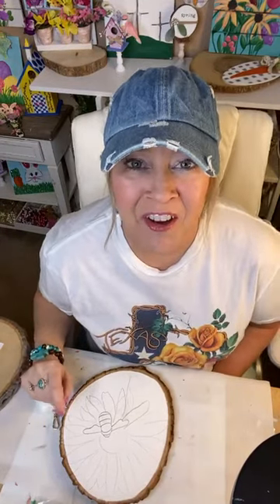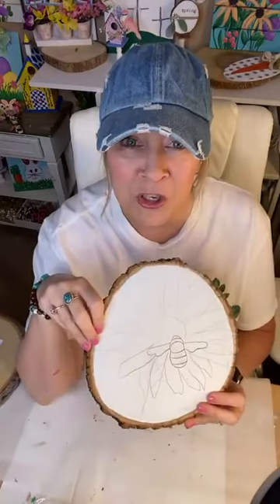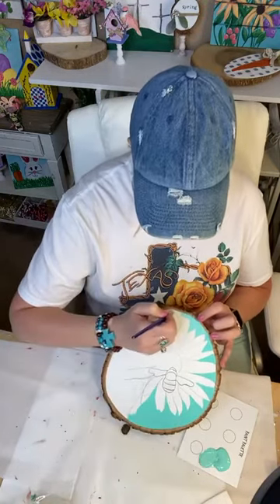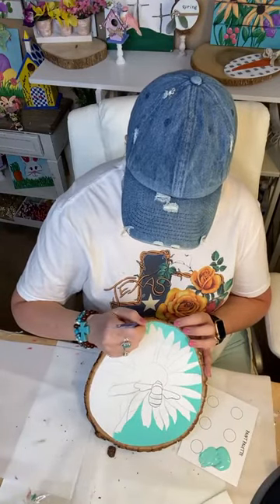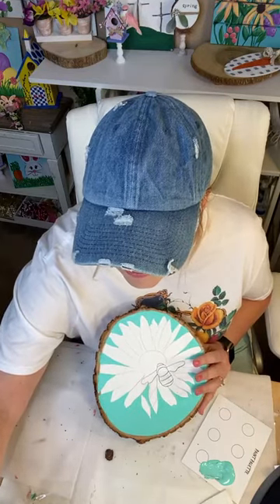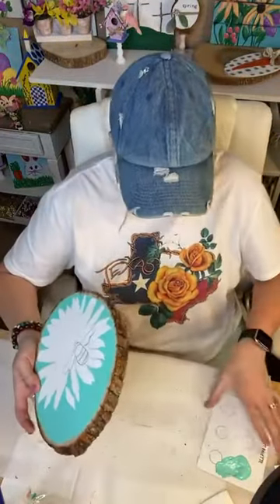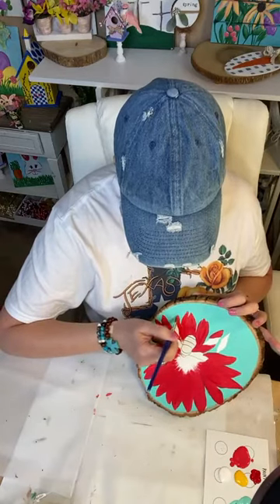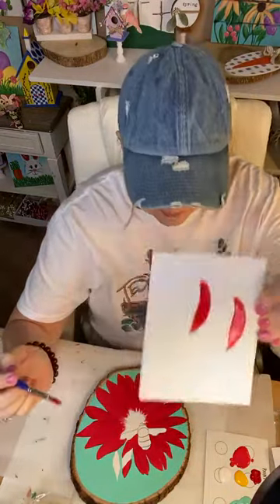How to Paint a Bee on a Spring Flower | Acrylic Painting by Art and Grace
This is a Facebook live I did showing an easy flower painting with a cute little bee.

I used a wood slice but you can paint on any surface! I also used DecoArt Acrylic paints and brushes.

I teach art and DIY crafts in my monthly membership, Art & Craft VIPs. We also have a Zoom paint or craft party, at least one or two VIP guest artists or crafters, and a monthly challenge with a giveaway.

To read more about it or to get on the waitlist for an opening, go